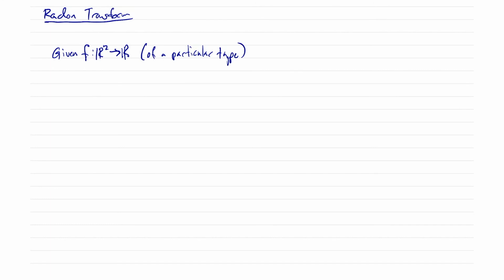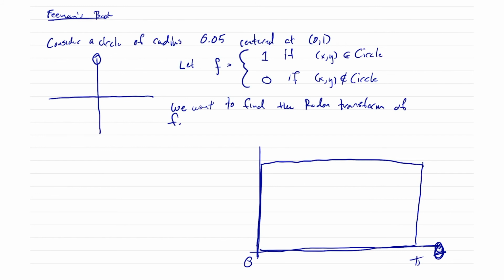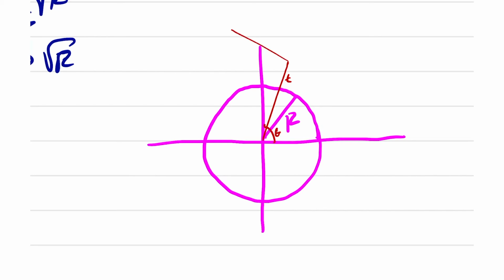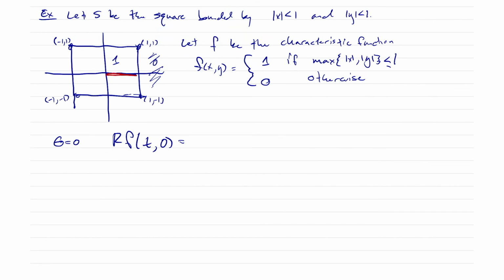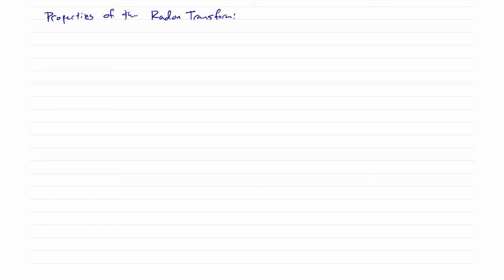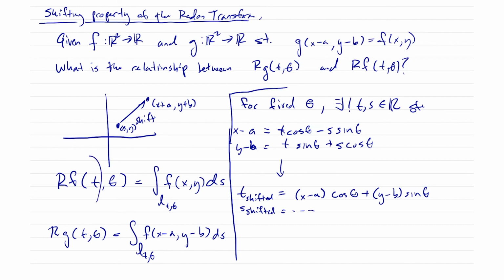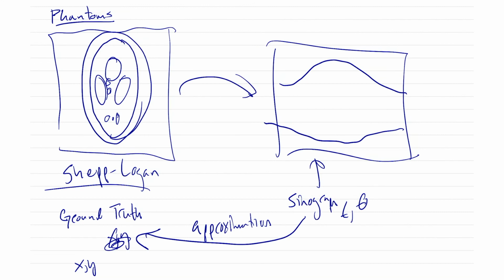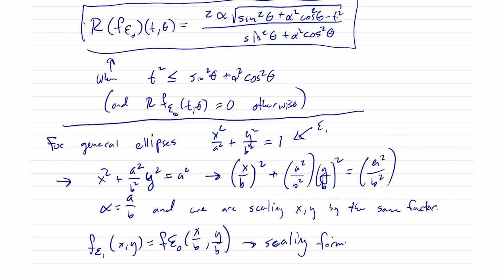Tomography - Lecture 2 - The Radon Transform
In this lecture we introduce the Radon transform, and we examine several properties, such as shifting and scaling. We develop exact formulas for the sinograms of ellipses and circles which can be used later to give precise descriptions of the sinograms determined from the Radon transform of phantoms.

Errata: at 25:40 it should be R^2

0:00 Start
6:26 Whiteboard Start - Radon Transform Definition
14:26 Example 1 - Radon Transform of an off center Circle
23:37 Example 2 - Radon Transform of a Circle of Radius R
33:38 Example 3 - Square
40:30 Example 4 - Cone
45:25 Properties of the Laplace Transform - Linearity
47:42 Example 5 - Linearity Example
50:42 Shifting Property
56:40 Example 6 - Shifting Example
58:18 Scaling Property
1:02:15 Phantoms
1:04:50 Radon Transform of an Ellipse
1:14:32 Closing Remarks